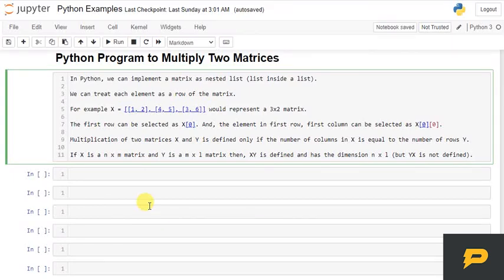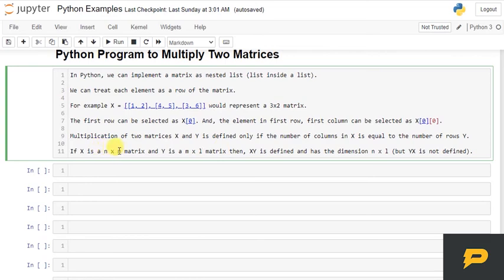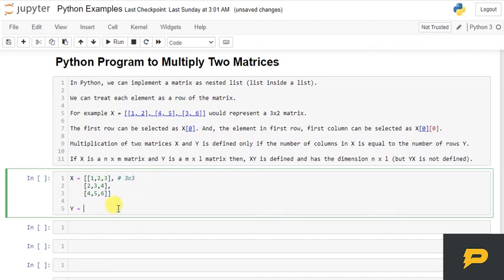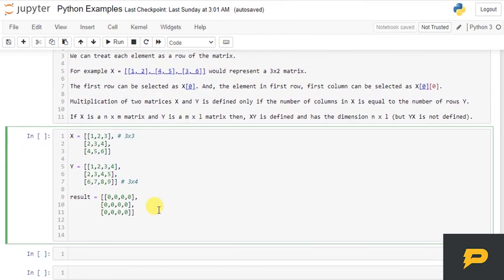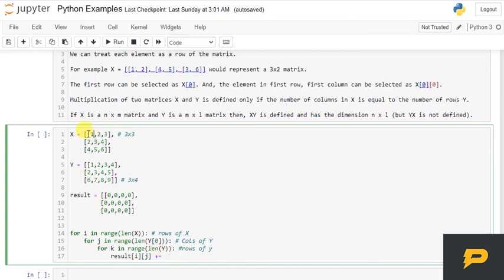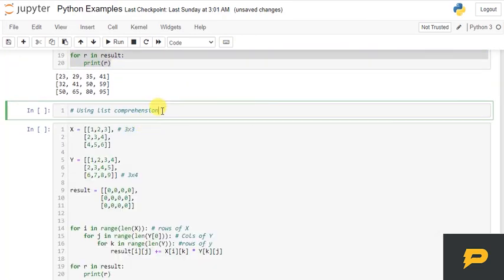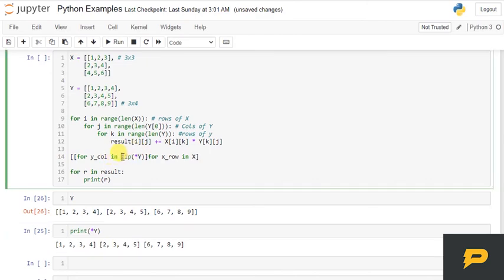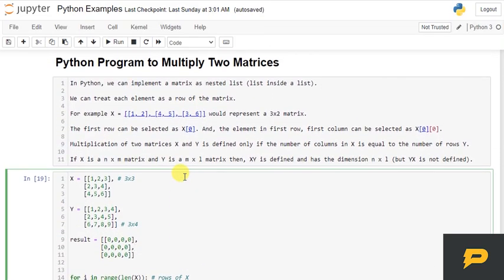Python Program to Multiply Two Matrices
In this tutorial, we will write a Python Program to Multiply Two Matrices